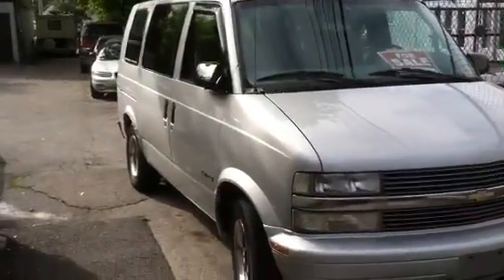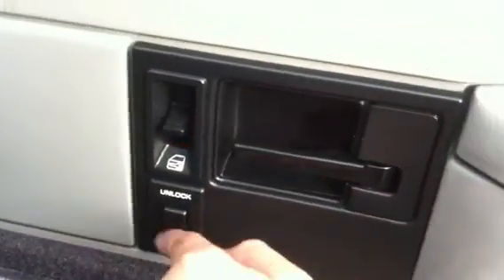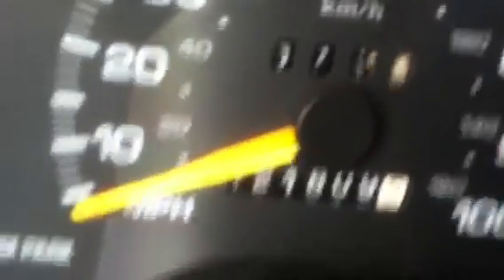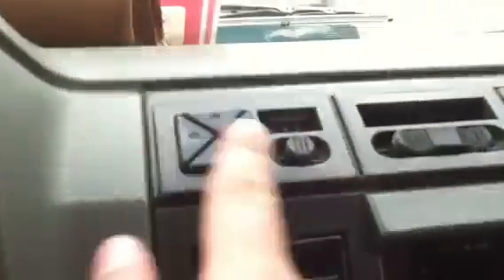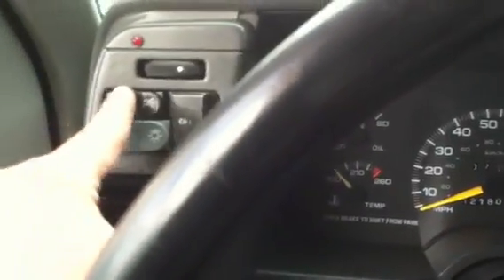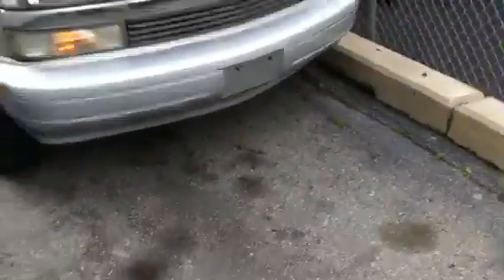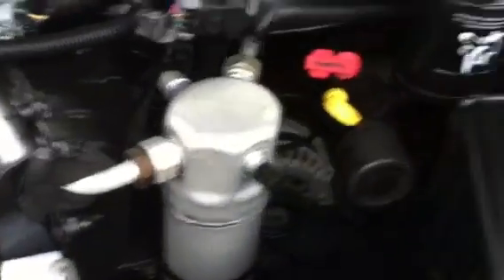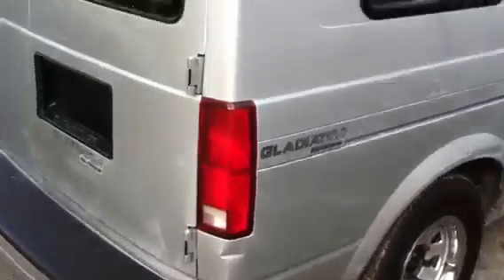Look at a 1995 Chevy Astro Gladiator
Look at this loaded Astro conversion van which is for sale if interested you can message me. Van Runs great as you will see in the video